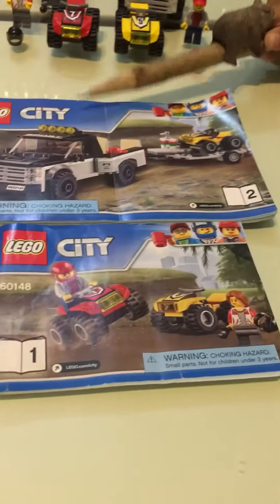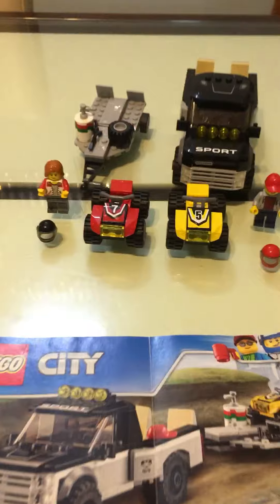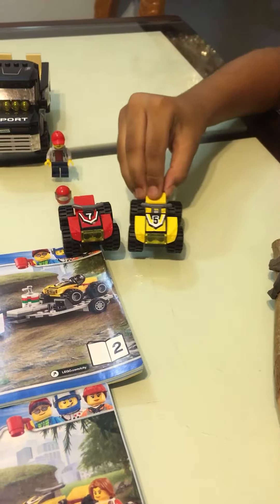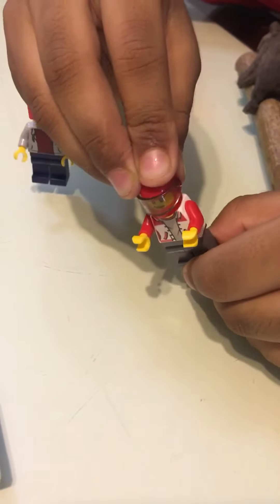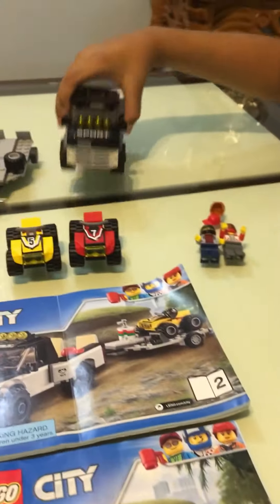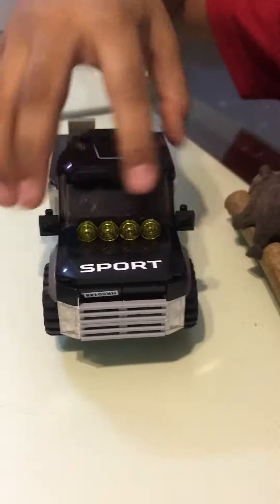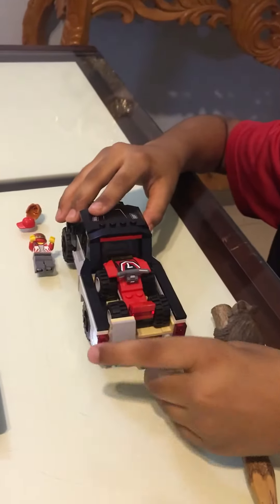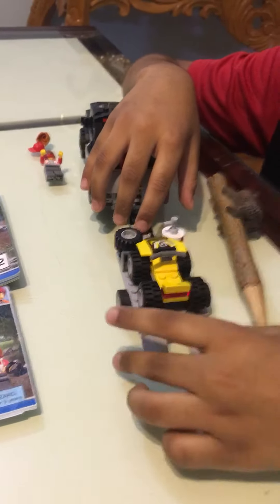LEGO 60148 city Rishabh